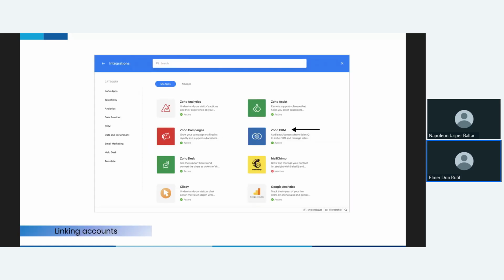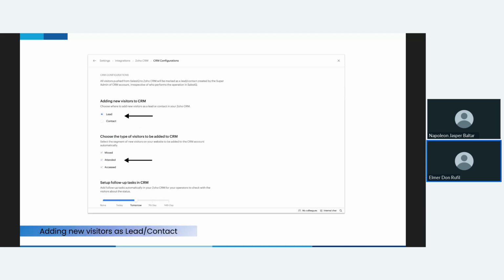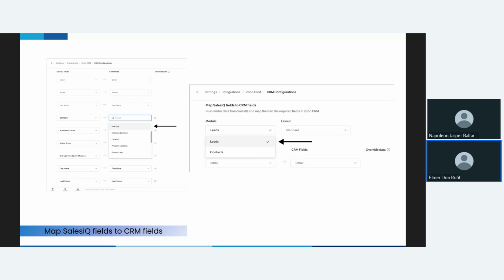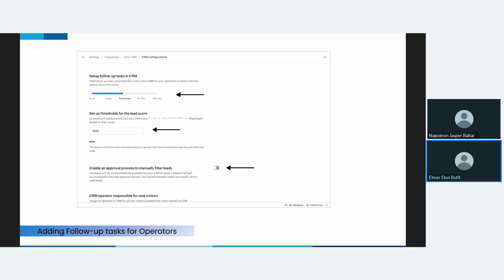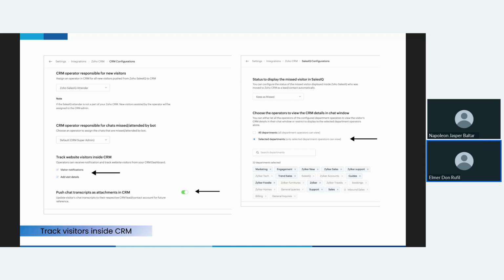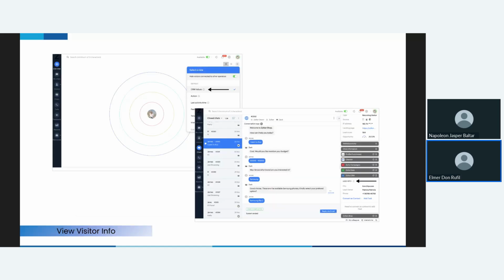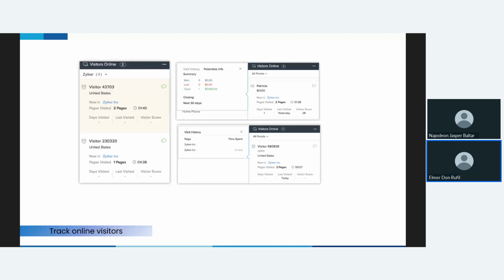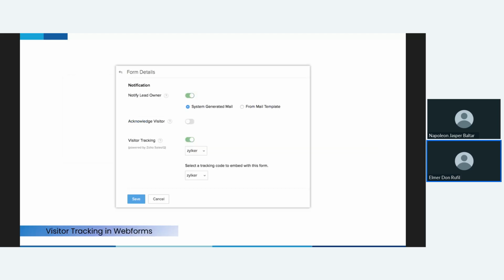Zoho CRM + SalesIQ: Transforming Visitor Engagement Into Sales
Turn Website Visitors into Real Sales Opportunities.

Discover how integrating Zoho CRM with Zoho SalesIQ helps you go beyond simple chats—transforming visitor interactions into structured leads and actionable sales opportunities.

This webinar walks you through how to connect both platforms, track visitor activity, and streamline your lead management process from first visit to conversion.Whether you're looking to improve engagement or close deals faster, this session gives you a practical look at how CRM and live chat work better together.

During this webinar, we covered:
- Benefits of integrating Zoho CRM & SalesIQ
- Account linking and integration setup
- Lead capture and field mappingVisitor tracking and webform integration
- Lead routing, follow-ups, and CRM tracking

By the end of this session, you’ll understand how to track, capture, and convert website visitors more effectively—while keeping your sales pipeline organized and actionable.